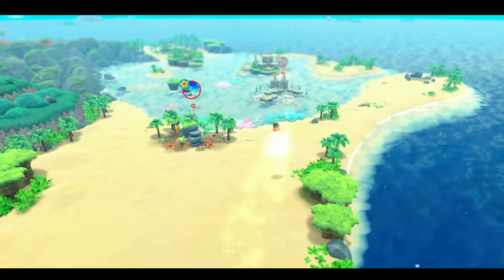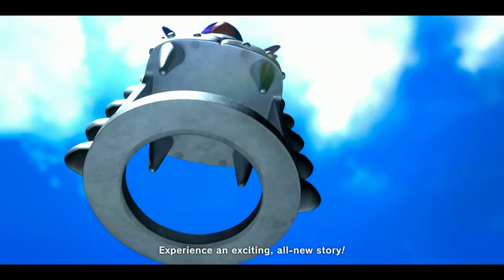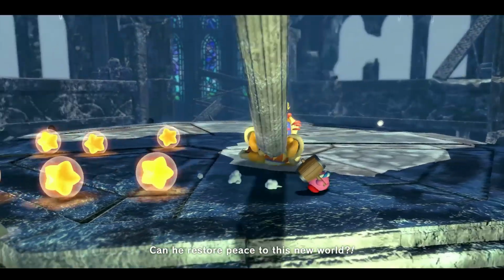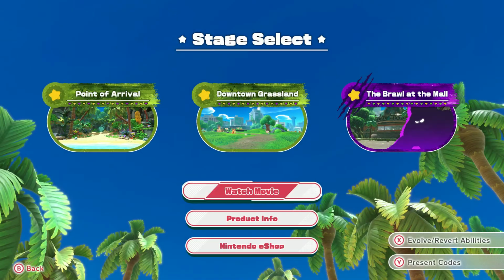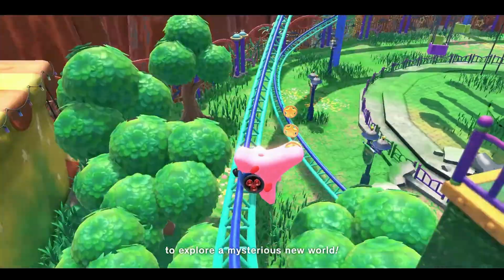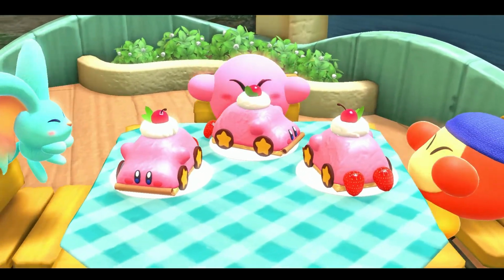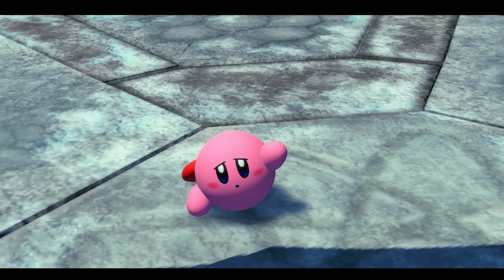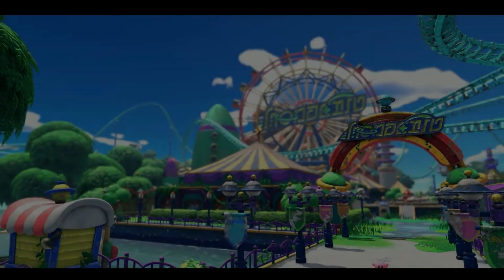FIRST IMPRESSIONS of Kirby and the Forgotten Land (Demo Version)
Suggestions? Comment!
~Sal

Come watch, chat, and play along!

Current Livestream Schedule:
Sundays and Fridays @ 7pm EST